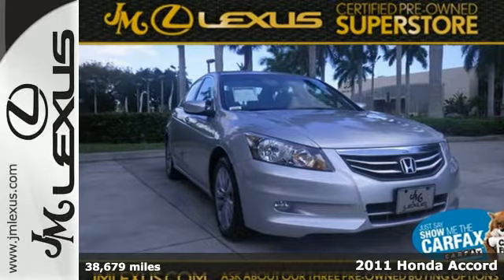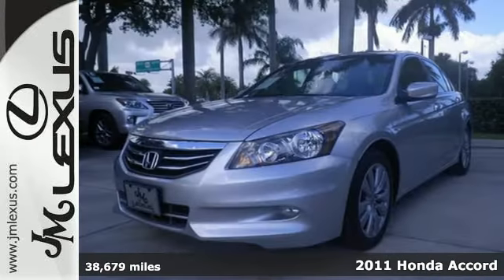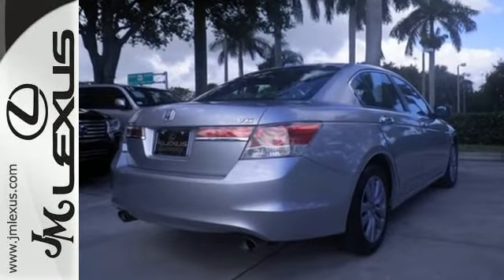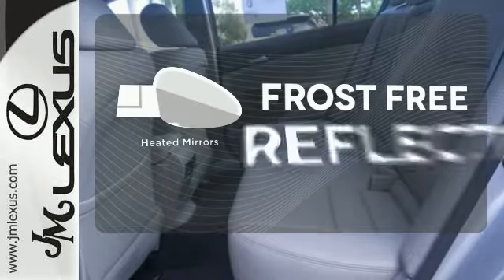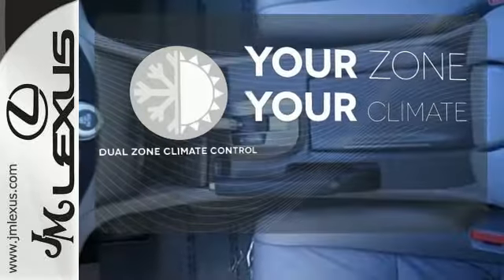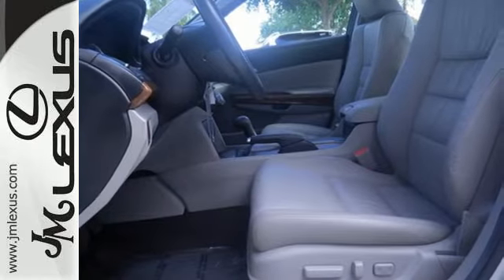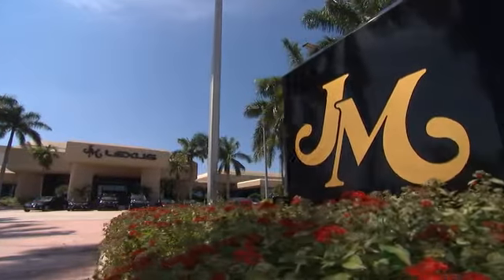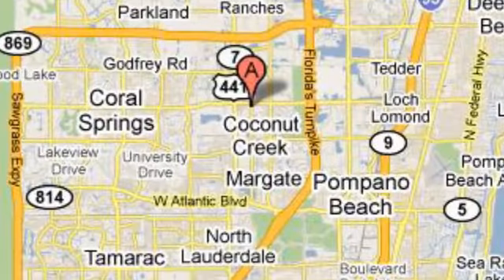Used 2011 Honda Accord Margate FL Ft-Lauderdale, FL 53787A - SOLD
Year: 2011
Make: Honda
Model: Accord
Trim: EX-L
Engine: 3.5L V6
Transmission: Automatic 5-Speed
Color: Silver
Interior: Gray
Mileage: 38679
Stock #: 53787A
VIN: 1HGCP3F89BA018521
!! 1 OWNER / CLEAN CARFAX !!. 3.5L V6 SOHC i-VTEC 24V and Gray. Honda FEVER! STOP! Read this! Top-notch trim the Honda Accord EX-L goes beyond the call to commute. New Car Test Drive said '...By model range powertrain choices and overall efficiency the Honda Accord line-up surpasses everything in its class. Measured by holistic performance or overall refinement the Accord is difficult to beat...' Comfortable distance driving. Awarded Consumer Guide's rating of a Recommended Midsize Car in 2011.

Address:
5350 W Sample Rd